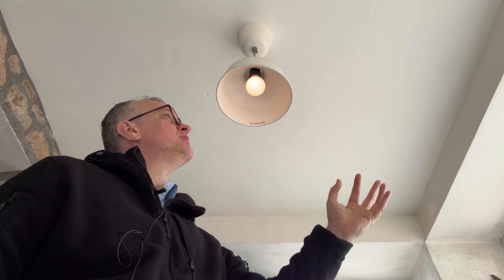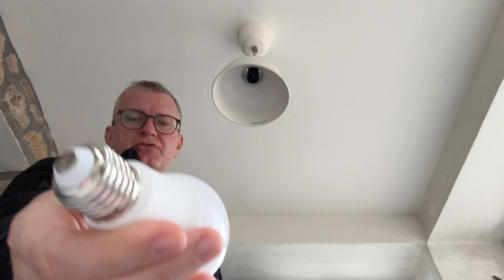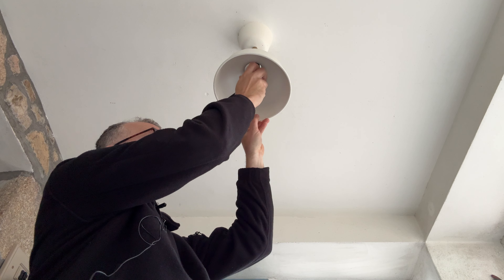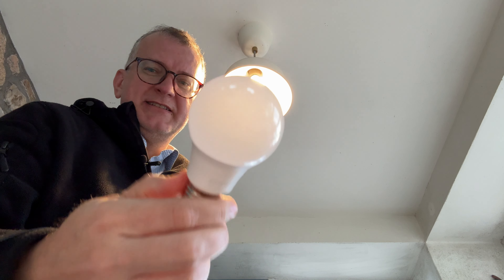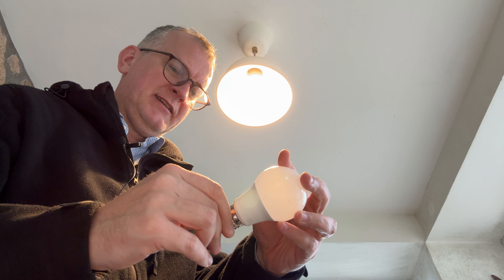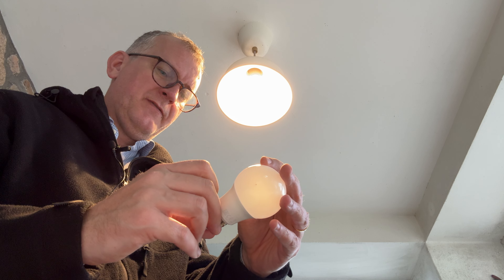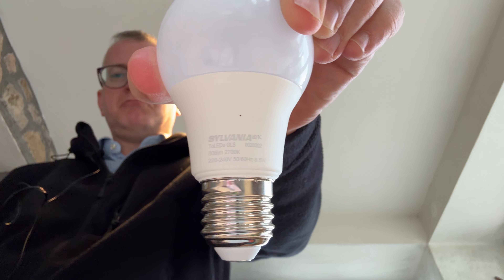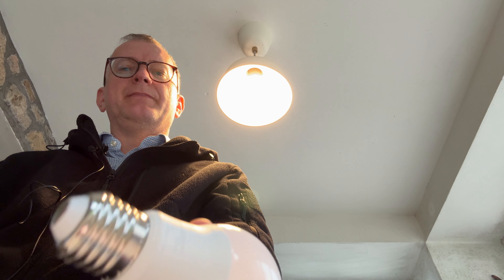A dull bulb is a new type of failure?